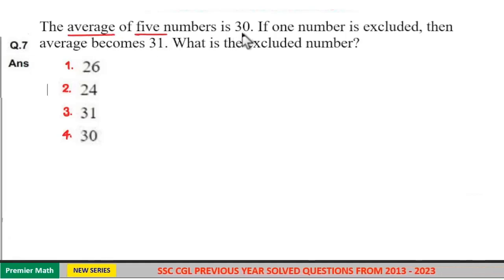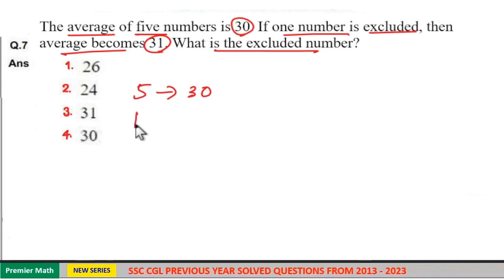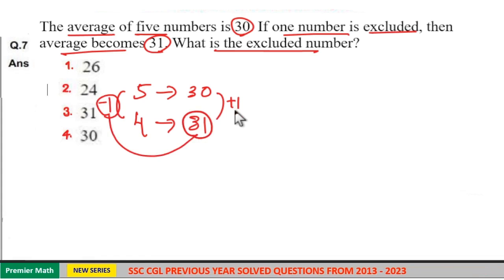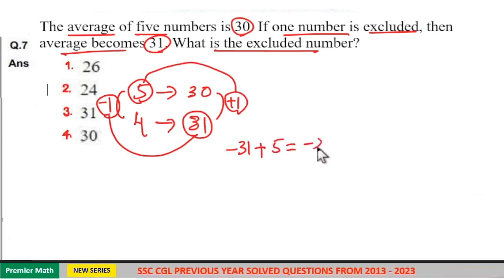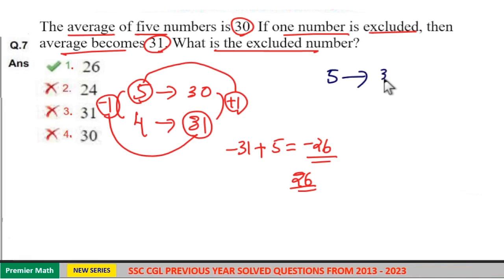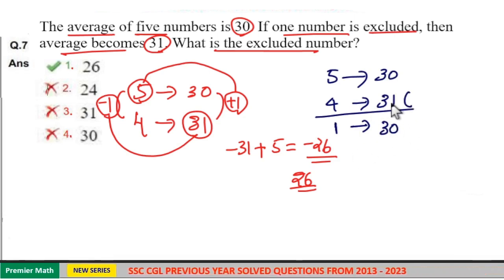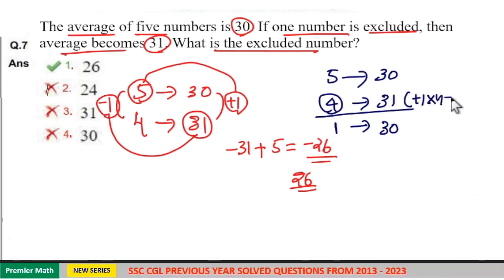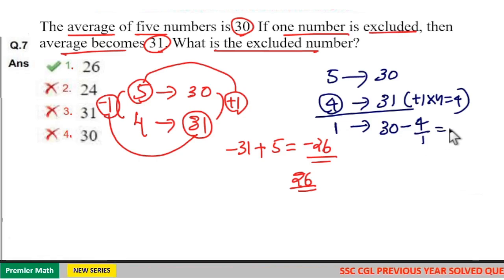The average of five numbers is 30. If one number is excluded, then average becomes 31. What is the e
The average of five numbers is 30. If one number is excluded, then average becomes 31. What is the excluded number